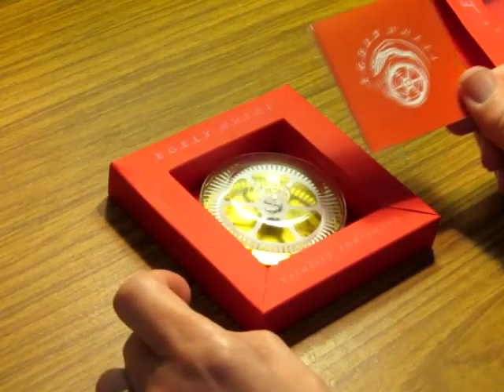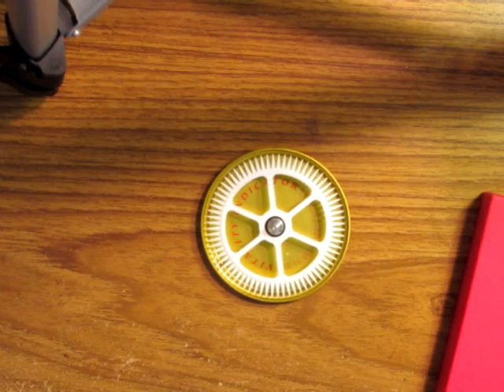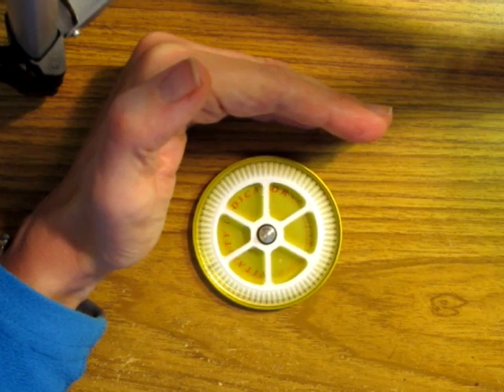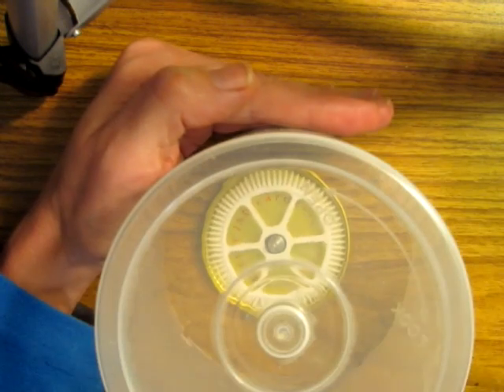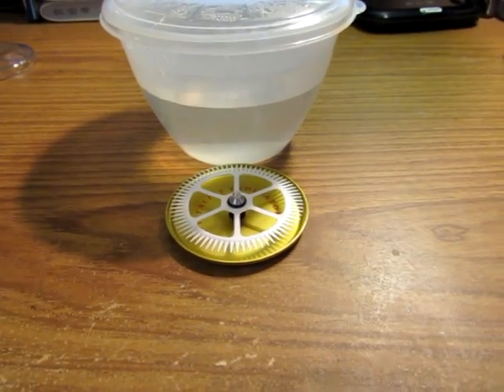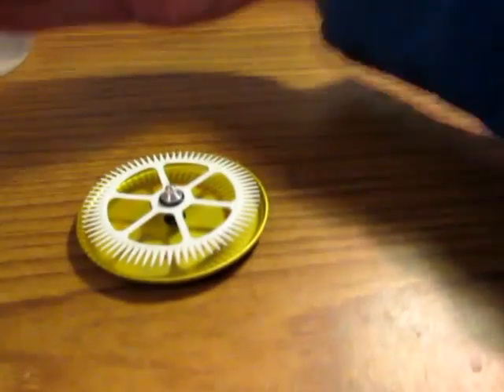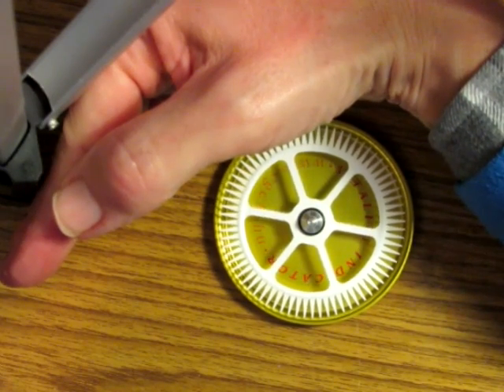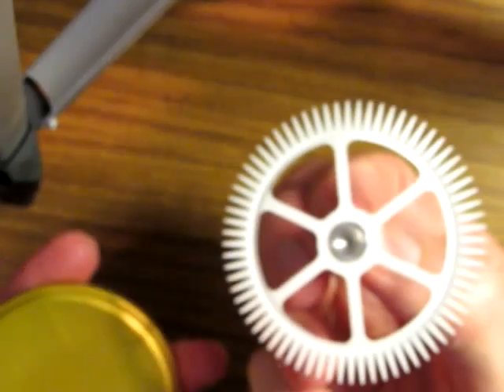Experiments with an Egely Wheel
Some time ago, a friend (George) advised me that he tried out an Egely wheel and he felt that it was “behaving in an unusual way” and that he suggested I try one myself. I originally ordered one from a now defunct site called (see archived version here), but they were out of stock and my money was refunded. I then ordered one via Amazon (not very cheap for what it was!), with a voucher I got for my birthday. The device was invented/developed by George Egely, following his research and experimentation into what he called “bioenergy.”

The unit itself is very simple – a very lightweight (flimsy) plastic, 6-spoked wheel about 7cm in diameter with a metal cap in the centre. There are about 72 “spines” around the outer circumference of the wheel.  You simply place the wheel and base on a flat surface in front of you and then you simply curve your left or right hand and forearm around where the wheel is on the flat surface. The wheel then turns in the direction that your fingers point. i.e. if you use your right hand, the wheel turns anti-clockwise and if you use your left hand, it turns clockwise. Very simple. I tried the wheel with several different people among my family and friends – and the results were fairly consistent. I then decided to do some further simple tests – moving my hands to different positions and also using a small bowl of hot (but not boiling) water, placed near the wheel, to see if warm air currents generated by the warm water would affect the movement of the wheel.

I must add that I was not using any “powers of concentration” nor was I consciously attempting to move the wheel by thought or any other means. I didn’t meditate nor did I get into a particular “mental state” indeed, if you watch the video you will see that some of my tests are slightly haphazard.